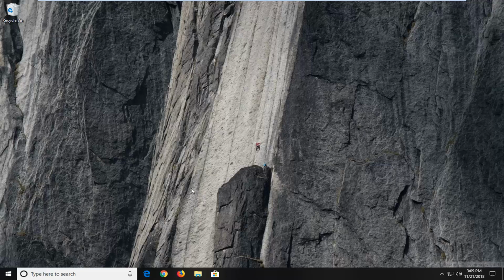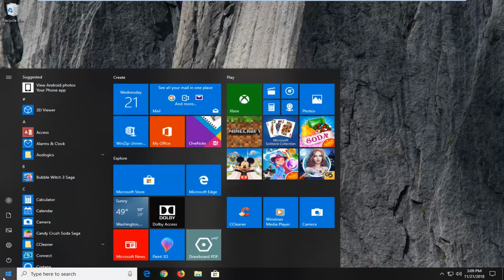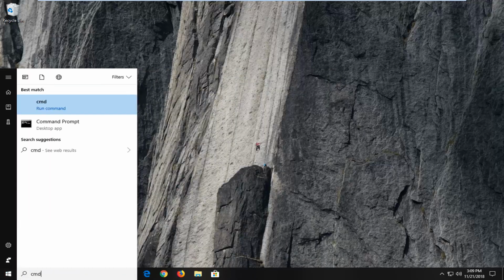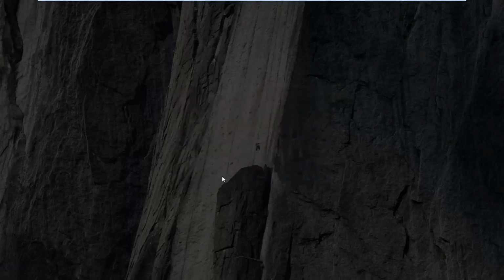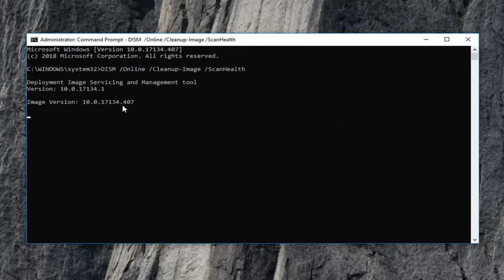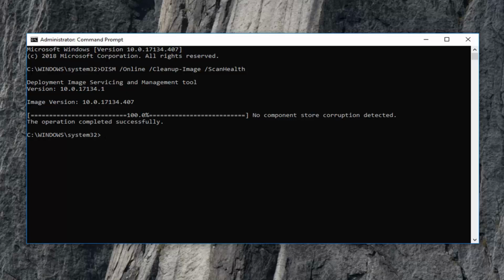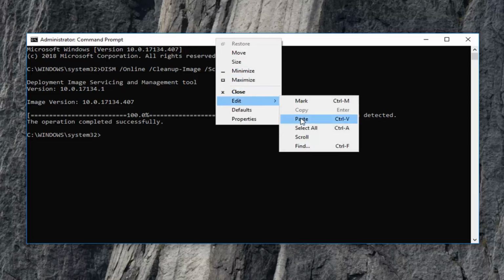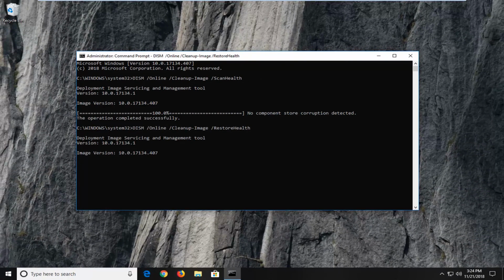Fix Error Code 0x8007000d When Updating Windows ERROR INVALID DATA [Tutorial]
This tutorial will help you fix the error code 0x8007000d while trying to update Windows 10.

If when you try to activate your copy of Windows 7 or Windows Server 2008, you get an error message: The data is invalid. Error code 8007000D

Error code 0x8007000D
This error can even be encountered if you run  slsmgr -dlv or slmgr -ato from a command line.

The System account by default has Full Control permissions to the registry path and any subkeys:

HKEY_LOCAL_MACHINE\SYSTEM\CurrentControlSet\Enum\Root

If those permissions have been altered for the ‘Root’ key or any subkey(s), we would see the error code 0x8007000D.